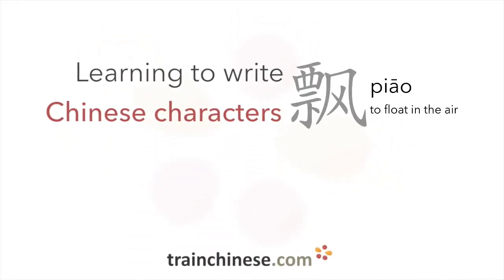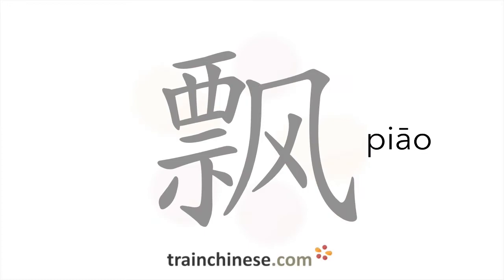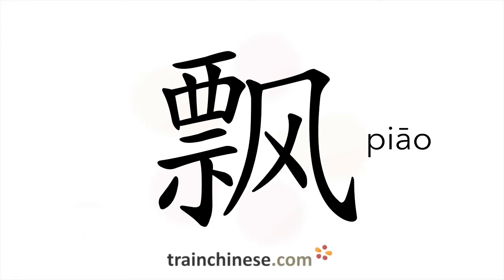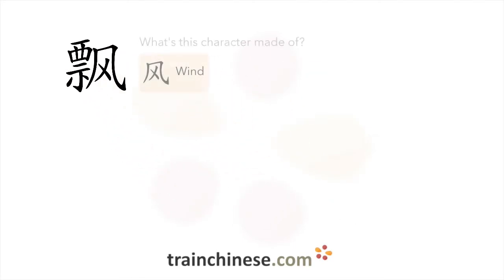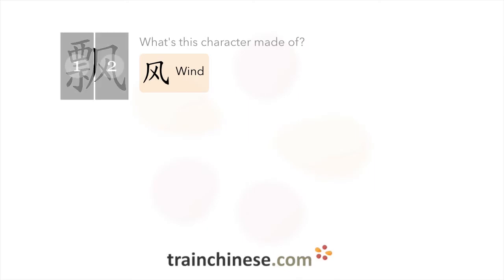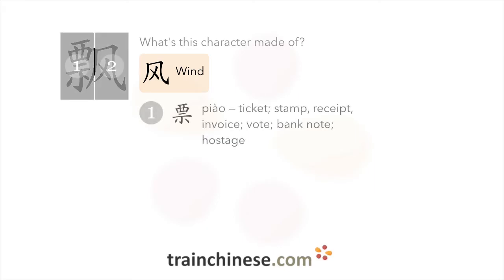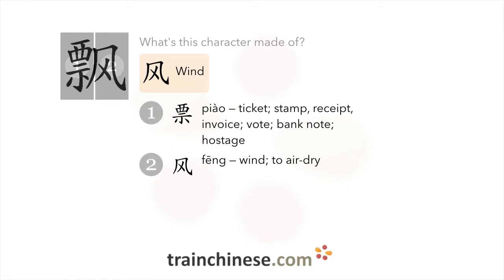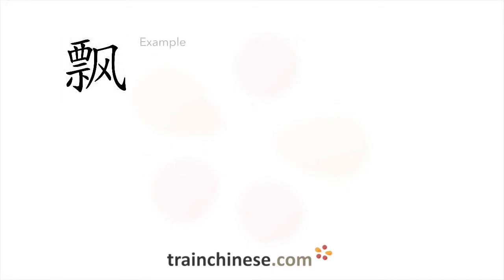How to write 飘 (piāo) – to float in the air – stroke order, radical, examples and spoken audio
Learn how to write 飘. 飘 (piāo) is a Chinese character meaning "to float in the air". or in our apps – just search "trainchinese" in the iOS or Android app stores. This character is not encountered frequently in Mandarin Chinese.It's from Revised HSK Level 5, the second-highest HSK level.